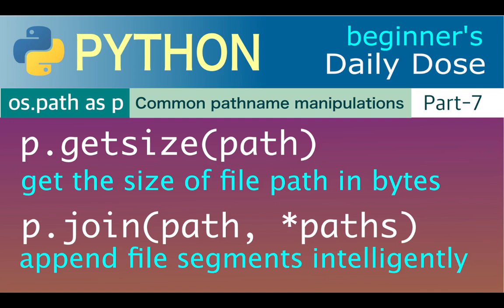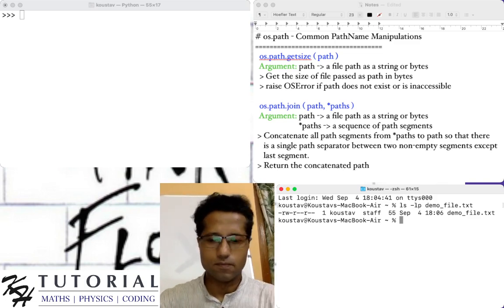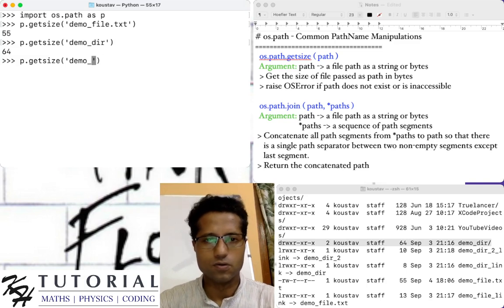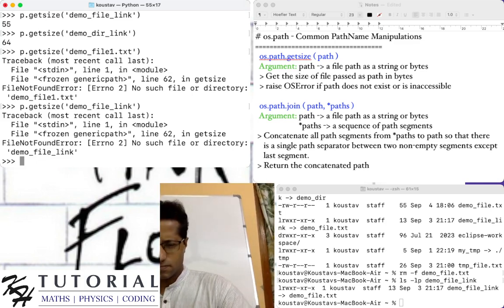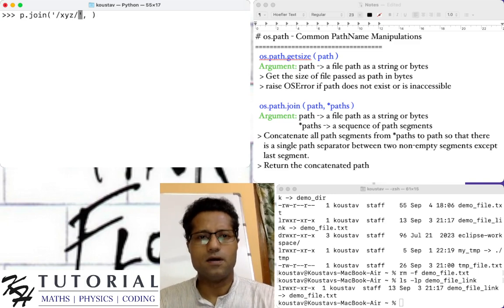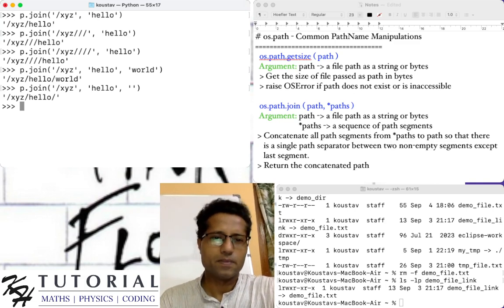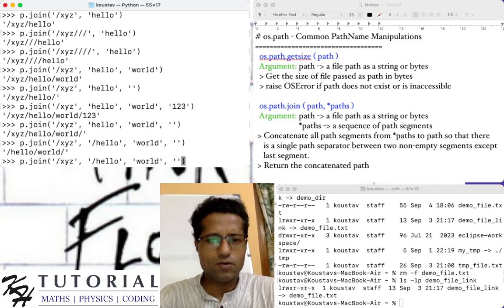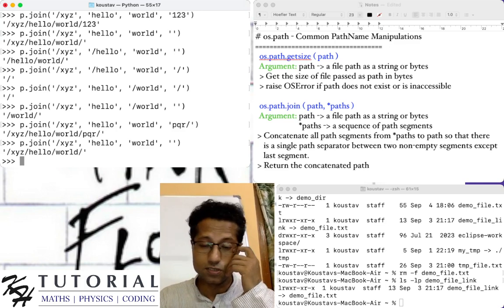PYTHON | Common Pathname Manipulations | getsize( path ) join( path, *paths )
Hello my dear python developers !!! In this video I have discussed the functions getsize() and join() from the module os.path which are related to common pathname manipulations. I hope this video will be beneficial to you.